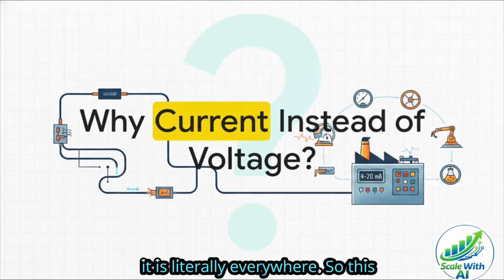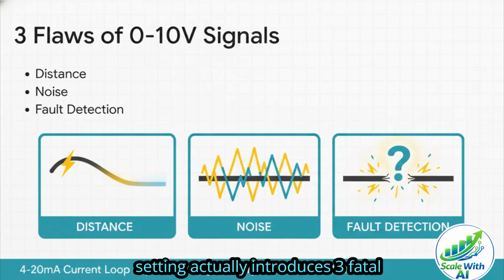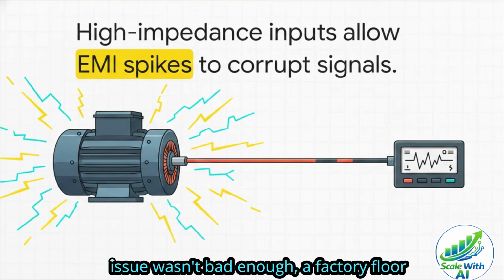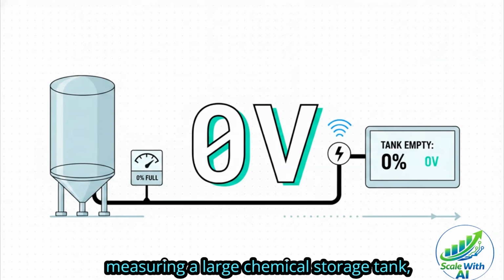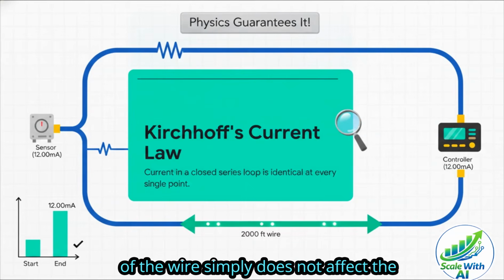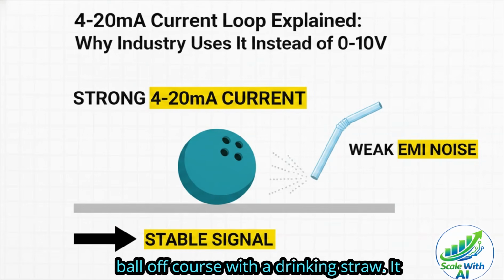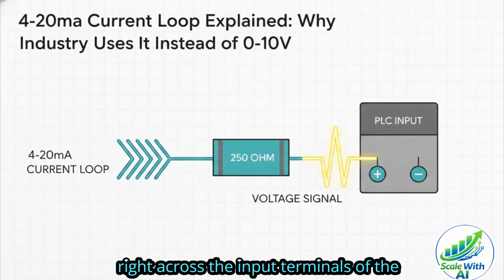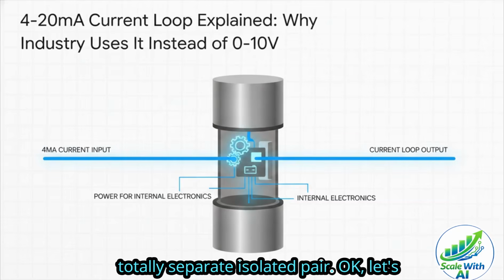4-20mA Current Loop Explained: Why Industry Uses It Instead of 0-10V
**Why does industrial automation rely on 4-20mA current loops instead of simple 0-10V voltage signals? In this guide, we break down the circuit physics, electrical schematics, and practical advantages that make 4-20mA the universal standard for industrial instrumentation.**

Whether you are an electrical engineer, maintenance technician, PLC programmer, or student preparing for an interview, this video gives you a clean visual breakdown of how process sensors communicate over long distances.

⚡ **The 3 Flaws of 0-10V Signals:** Line voltage drop ($I \times R$), electromagnetic interference (EMI) from VFDs/motors, and the dangerous "Dead Zero" problem.
⚡ **How 4-20mA Solves Every Problem:** Why Kirchhoff's Current Law makes current loops completely immune to wire resistance over thousands of feet.
⚡ **The "Live Zero" Advantage:** How $4\text{ mA}$ ($0\%$) vs $0\text{ mA}$ allows PLCs to instantly detect broken wire faults.
⚡ **The $250\ \Omega$ Resistor Trick:** How PLCs use Ohm's Law ($V = I \times R$) to convert $4\text{--}20\text{ mA}$ current into a $1\text{--}5\text{ V}$ signal for analog-to-digital converters (ADC).
⚡ **2-Wire vs 4-Wire Transmitters:** The difference between loop-powered sensors and active 4-wire transmitters in the field.

Understanding analog signals is an essential skill for troubleshooting transmitters, flow meters, pressure sensors, and PLC analog input cards.

**⏱️ Timestamps:**

00:00 – The Industrial Mystery: Current vs. Voltage
01:14 – The 3 Fatal Flaws of 0-10V Signals
01:30 – Flaw #1: Voltage Drop Over Long Distances
02:06 – Flaw #2: Electromagnetic Interference (EMI)
02:51 – Flaw #3: The "Dead Zero" Safety Blind Spot
03:40 – Kirchhoff's Law: How Current Solves Distance Issues
04:08 – The "Live Zero": Fail-safe Fault Detection
04:38 – Low Impedance & Noise Immunity
05:07 – Hardware Anatomy: Power, Transmitter, & Receiver
05:41 – Using Ohm’s Law to Bridge the Gap back to Voltage
06:09 – 2-Wire vs. 4-Wire Wiring Configurations
06:50 – Conclusion: Why Physics Beats Software Updates